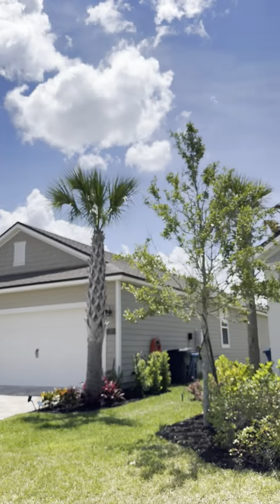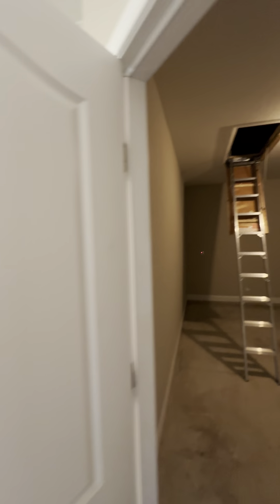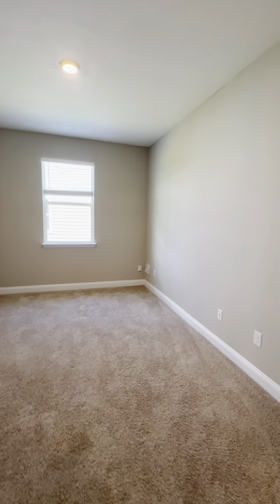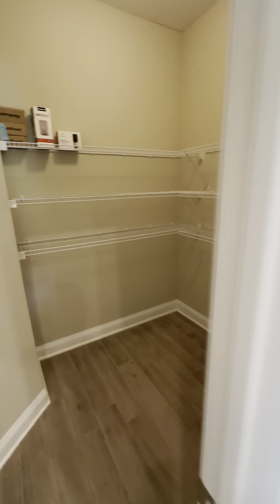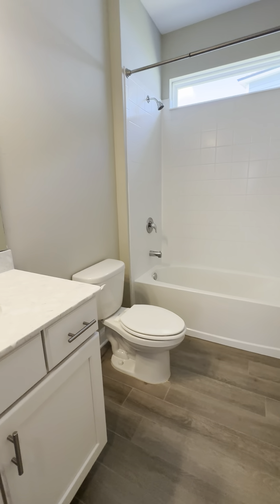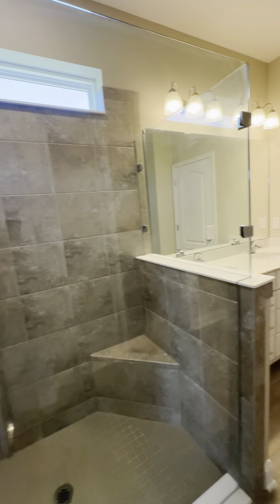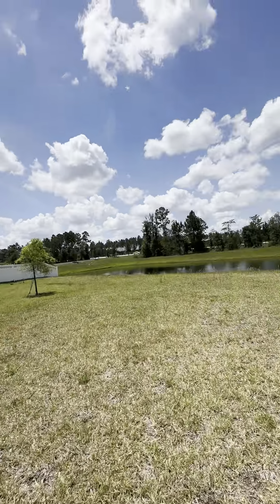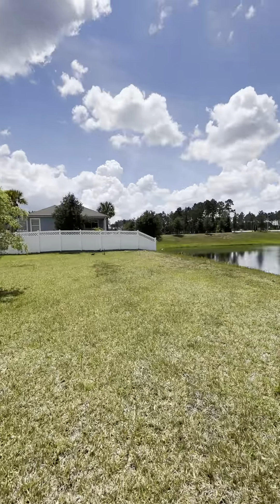65 Creekmore Dr